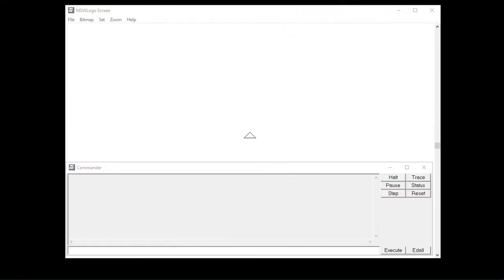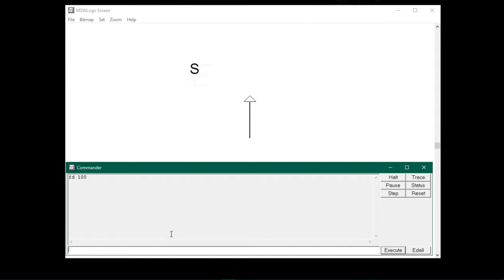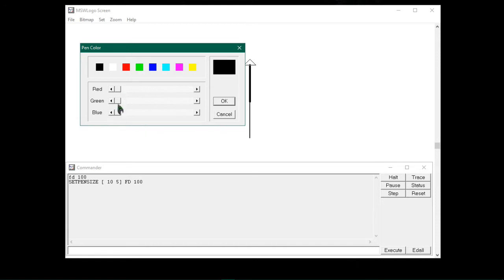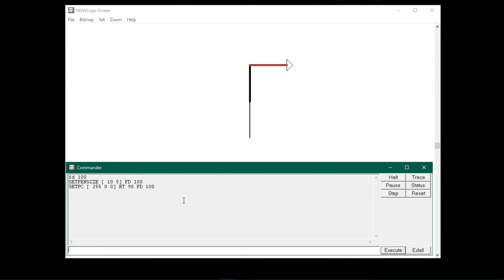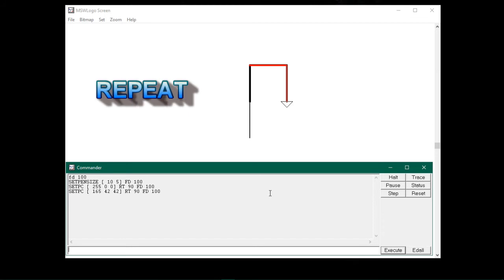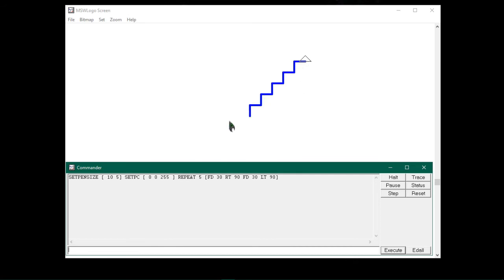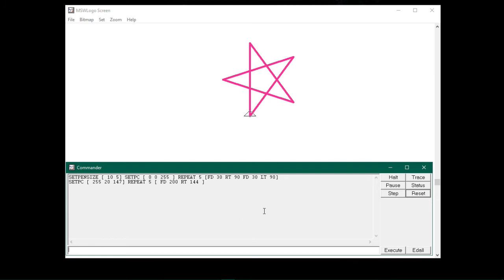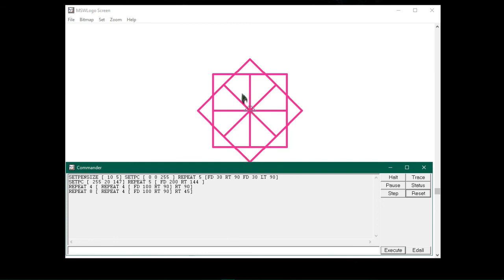How to create and draw cool shapes in msw logo| Pensize| pencolor| repeat command |nested command 🌞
This video will help u create cool shapes using the repeat and nested repeat commands. And also in this video, you will learn, how to set pen size and color for your turtle to make your shapes look cool and attractive.
Video Time Stamp:
1. How to set pen size in Logo, using the set menu- 00:38
2. Set pen size using the SETPENSIZE Command- 01:23
3. How to add color to your drawing using the Set Menu-  02:22
4. Add color using SETPC command with Color Codes- 03:19
5. How to Draw a stair using the REPEAT command, changing the size and
   color: 05:00
6. Commands to draw a colorful star  in Msw Logo (Repeat)- 06:03
7. Draw shapes using nested REPEAT Command- 07:23
8. How to draw a design in MSW logo using the command: 08:07

IF you think this video had help, then please don't forget to